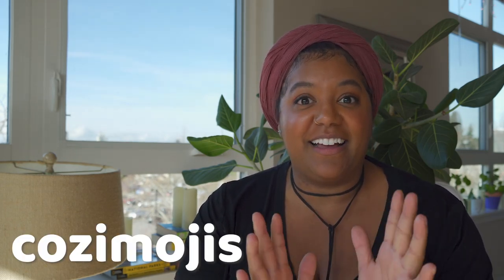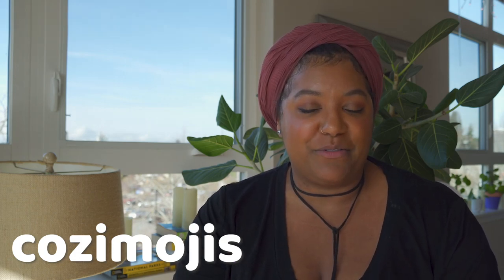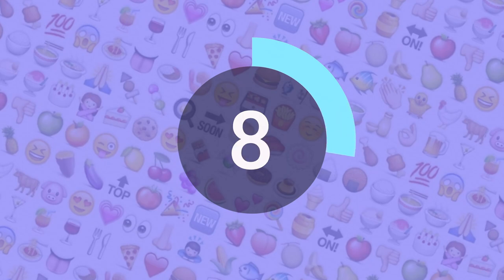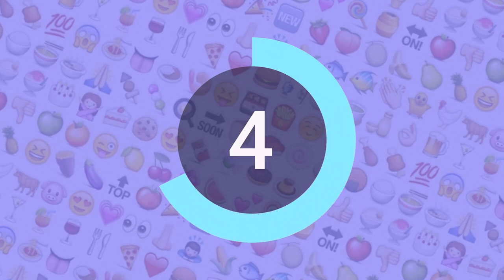Let's Play Cozimojis! A Cozy Mystery Game 🎉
The one where we play Cozimojis!, a cozy mystery emoji game I created where you try to guess the cozy mystery series based on emojis.

0:00 What is Cozimojis?
1:07 Let's play Cozimojis!
12:05 Wrap-up

Let’s be friends on Instagram! 📸  @intentionallybookish